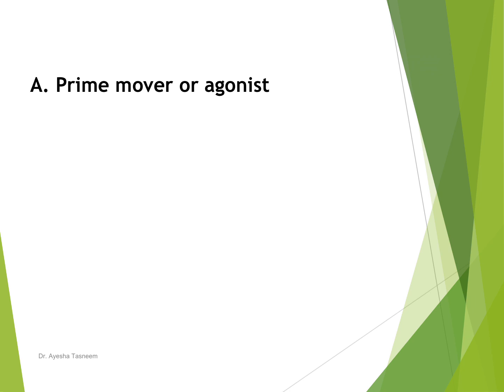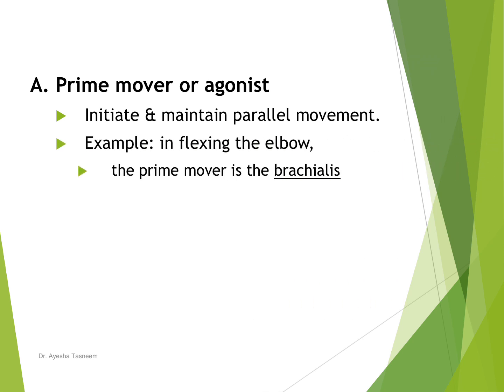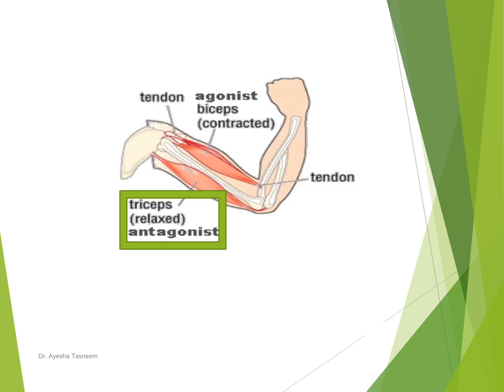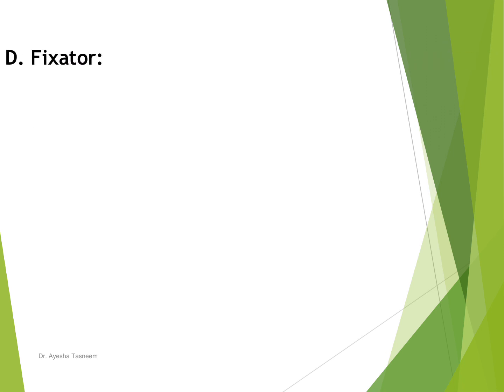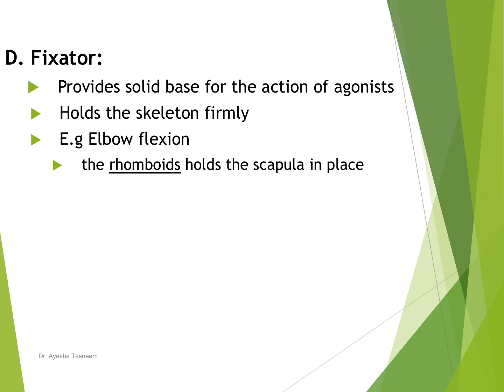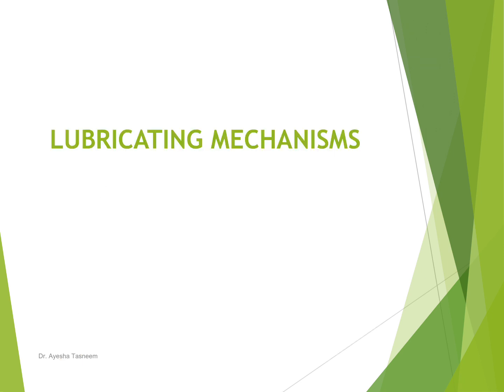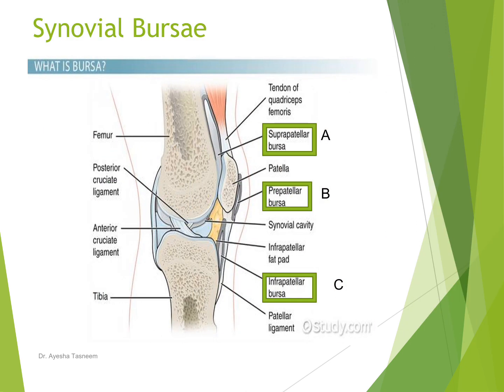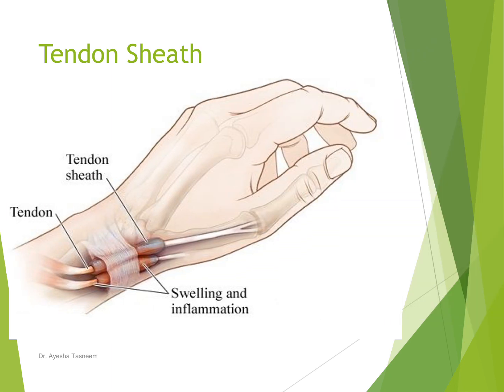Muscular system contin 3 Dr Ayesha Tasneem